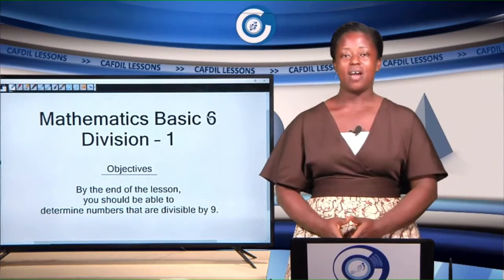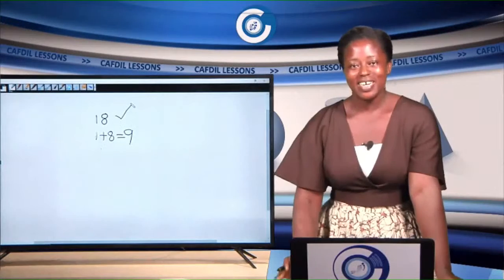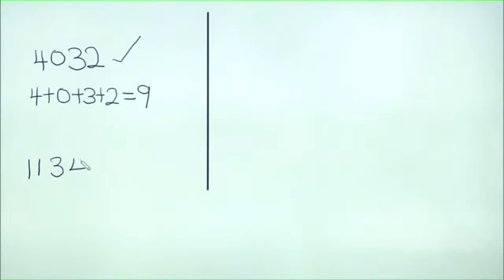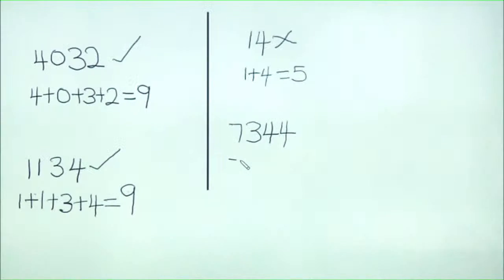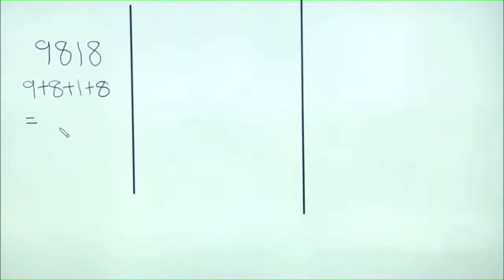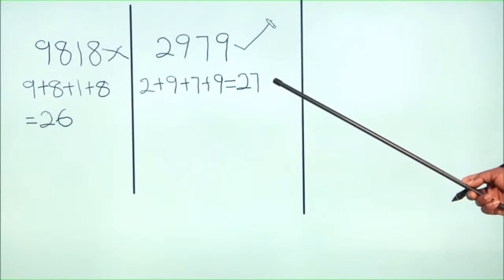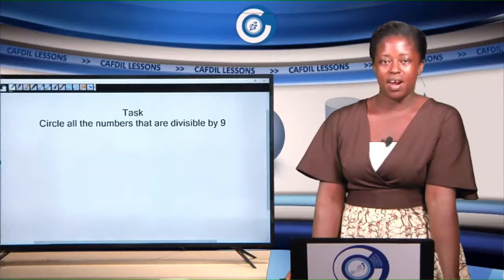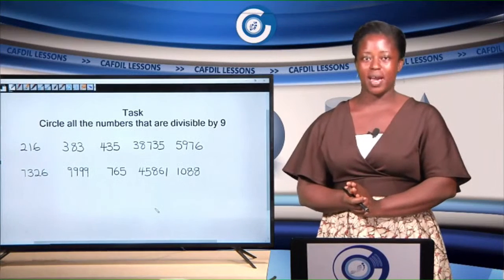CAFDIL LESSONS: Mathematics Basic Six (Division - 1) Lesson 16